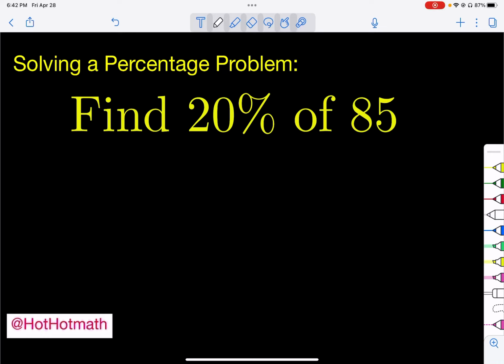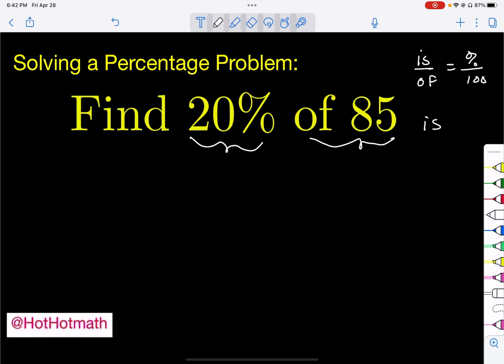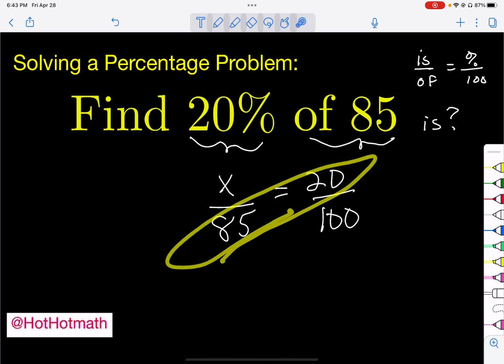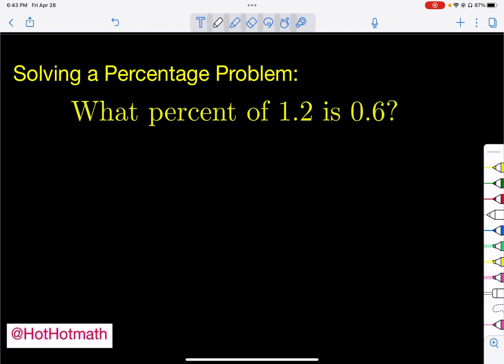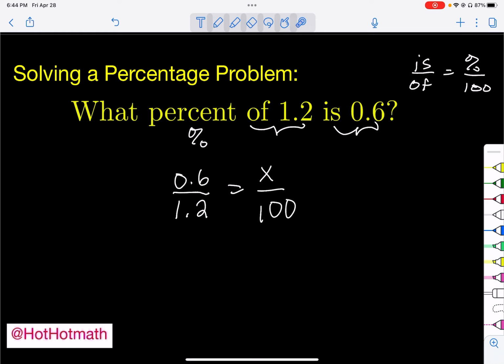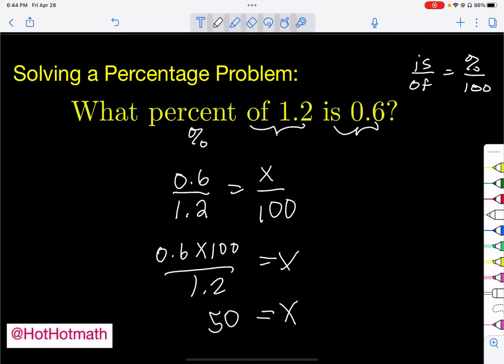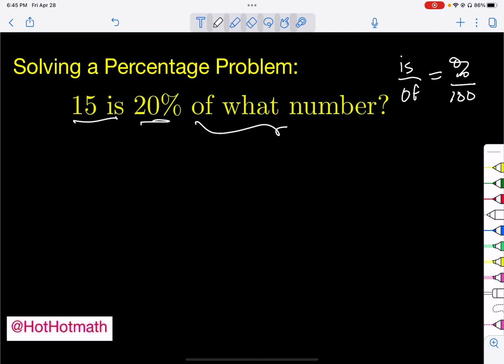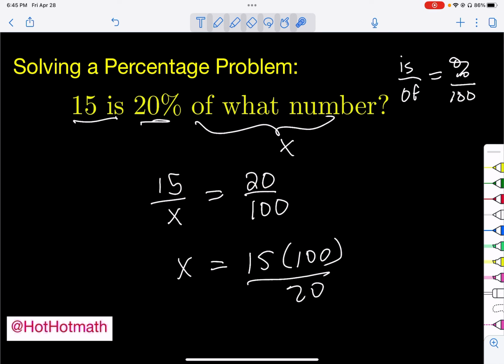Easy way to Solve 3 Types of Percent Problems